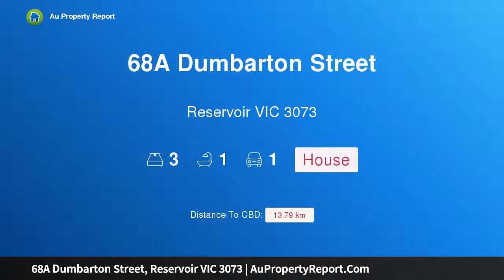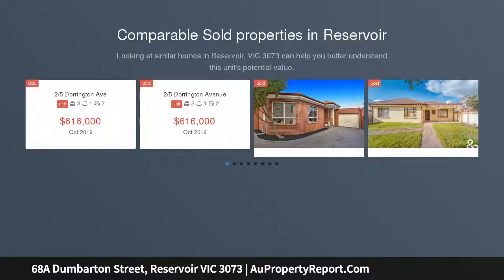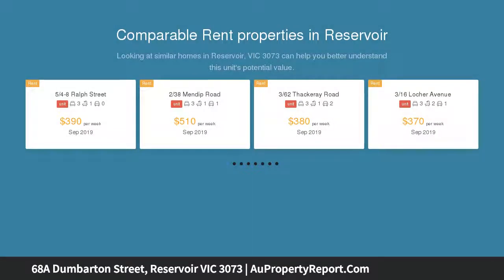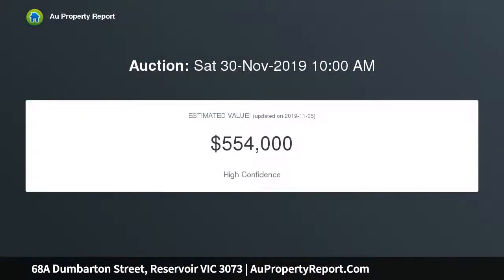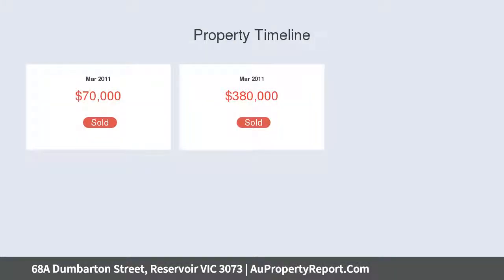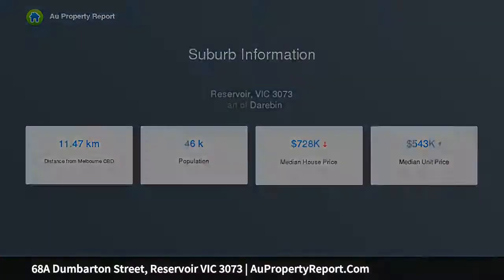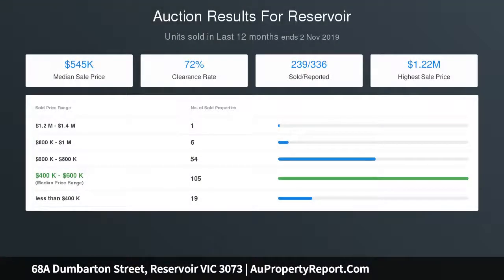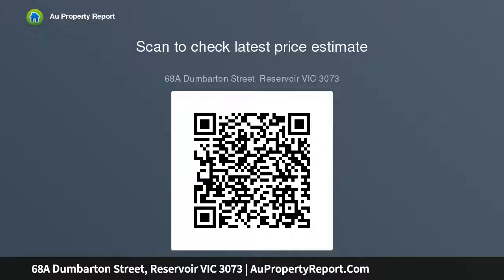68A Dumbarton Street, Reservoir VIC 3073 | AuPropertyReport.Com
68A Dumbarton Street, Reservoir VIC 3073
Property Type: house
Bedrooms: 3
Bathrooms: 3
Car Space: 1
A seasonable oasis